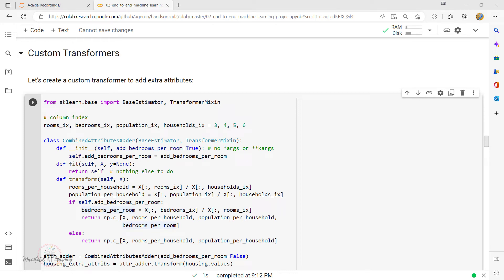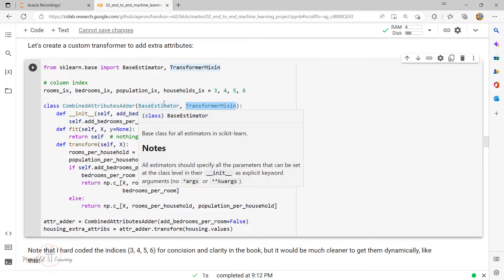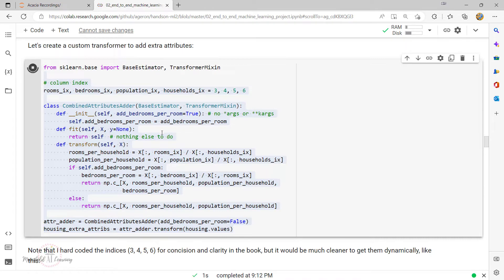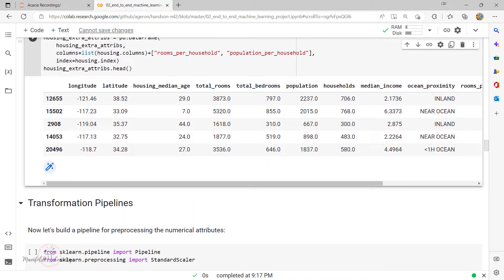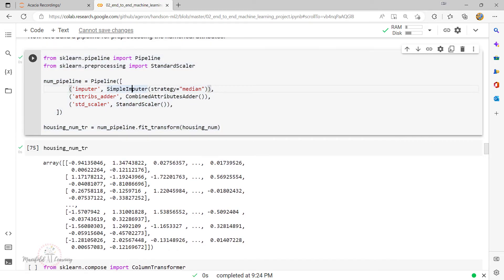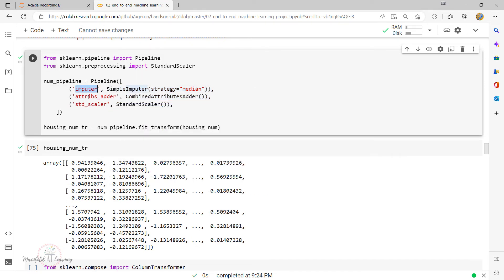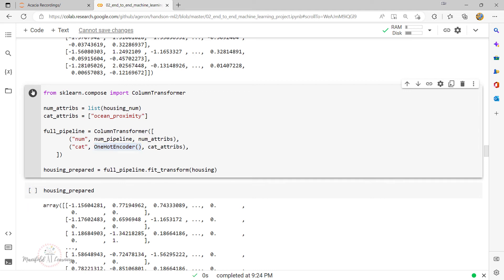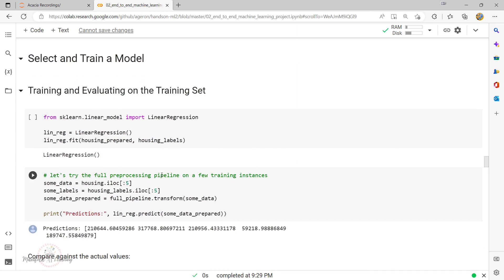Create Data Transformers Pipeline - Hands-On Machine Learning Book Series - Chapter 2 - Part 5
Hey this is the Video series based on my learnings from book -
Hands-On Machine Learning with Scikit Learn Keras Tensorflow